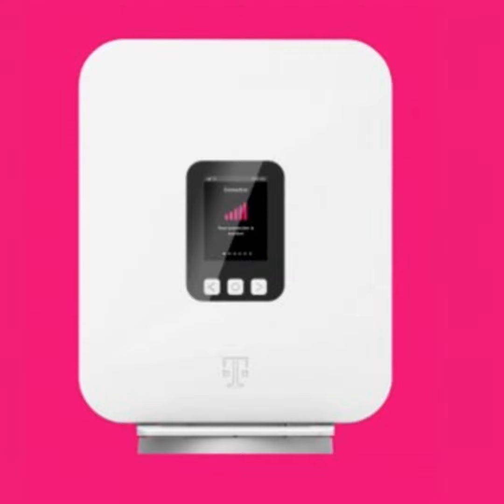Ready to really cut the cord? T-Mobile 5G Home Internet.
Techstination, your destination for gadgets and gear. I’m Fred Fishkin.    Can you really cut the cord…not just for TV but for Internet too?     T-Mobile’s 5G Home Internet is priced at just fifty dollars a month for unlimited data.   The price is just 30 dollars a month if you are a T-Mobile Go5G Plus or Magenta Max phone subscriber.  For many if not most households, it is more than adequate delivering download speeds of more than 200 megabits and around 15 up.  The speeds can vary…but are usually pretty consistent wit the latest gateway, the Arcadyan G4AR.   It features the ability to add external antennas.   Service is available in a growing number of markets.   The gateway is a combination modem and WiFi 6 router….but you can plug in your own …a mesh router for instance…as well.